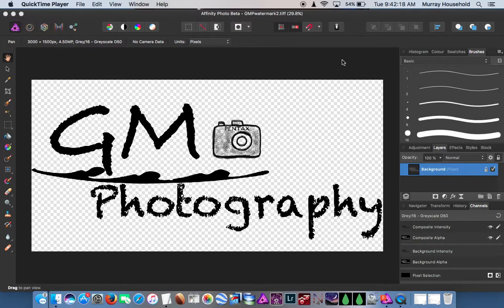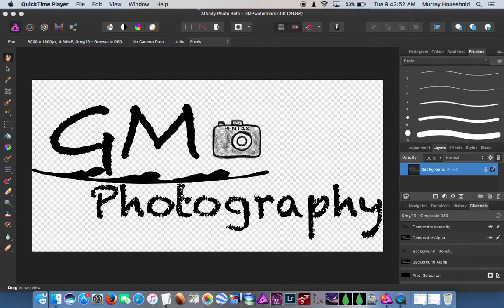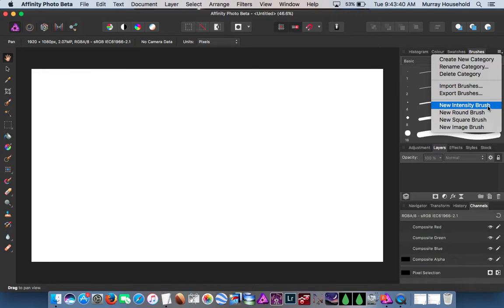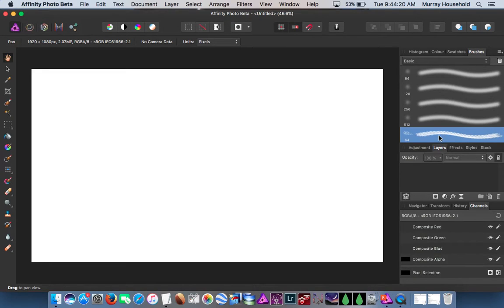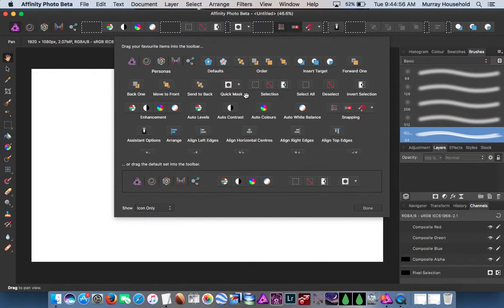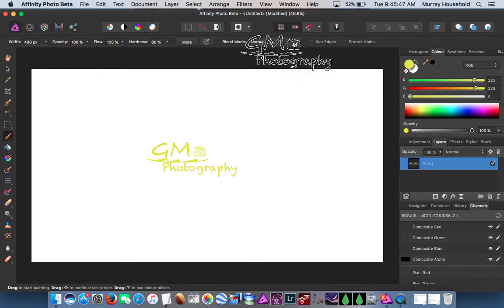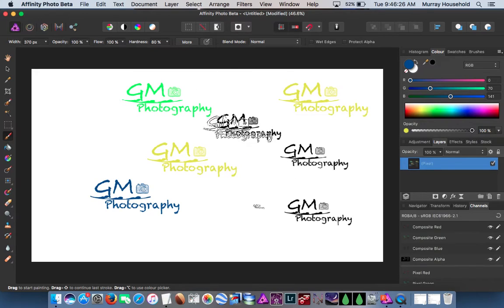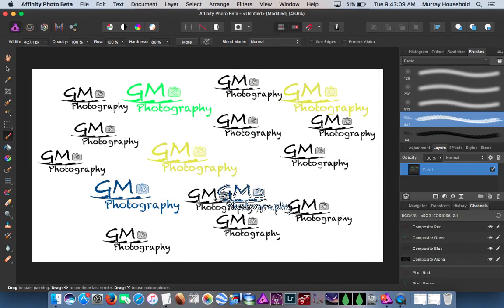Watermark in Affinity Photo 1.5 Mac Beta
creating a custom stamp-able watermark in Affinity Photo.